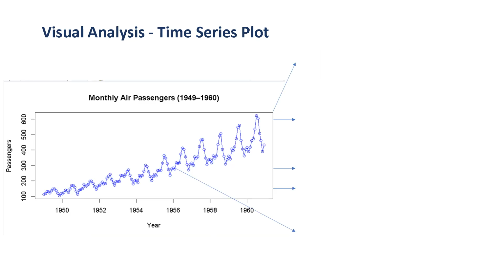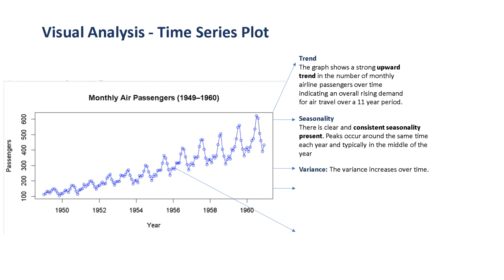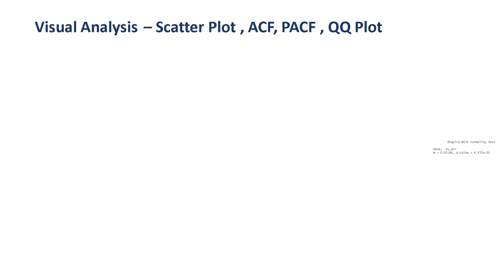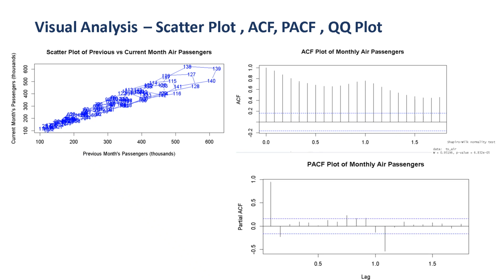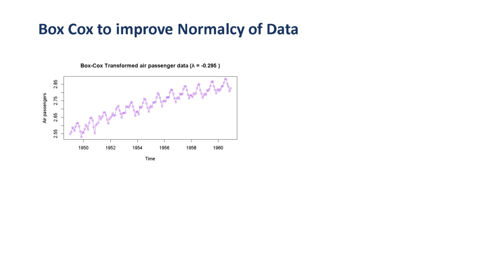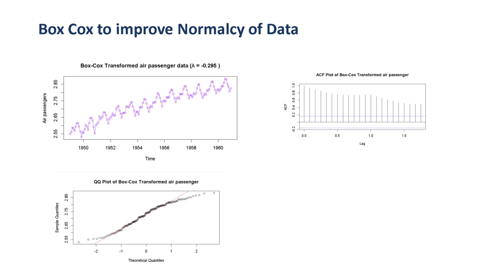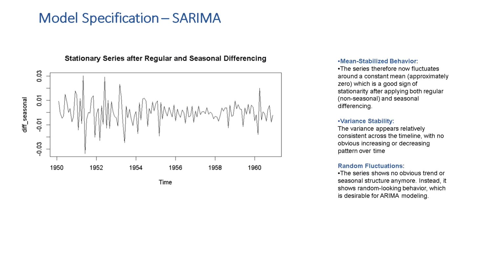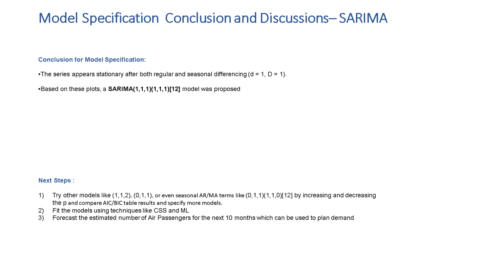Forecasting International Air Passenger Demand Using Time Series 1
Group Members:
Rohan Ramdas
Bilal Hassan Qureshi
Muhammad Bilal Azeem